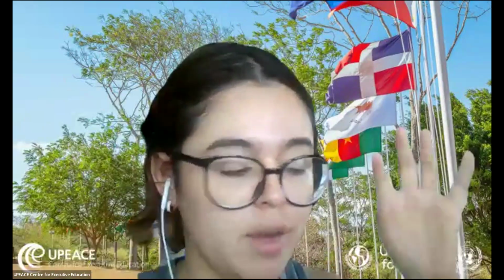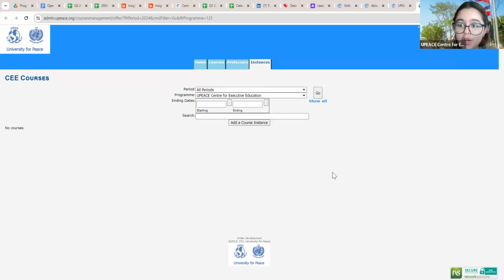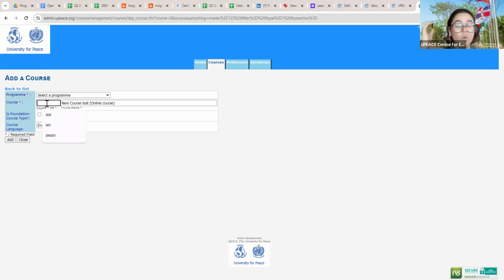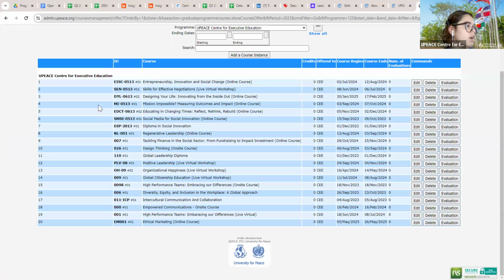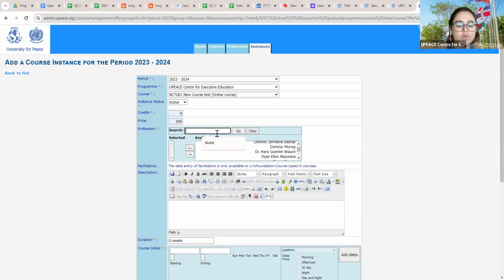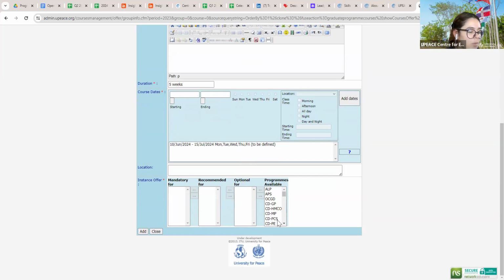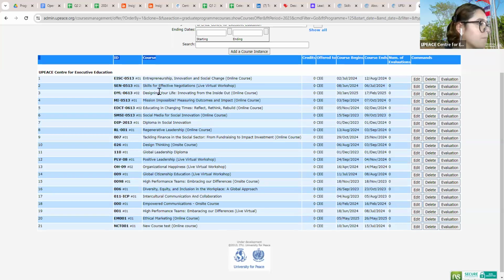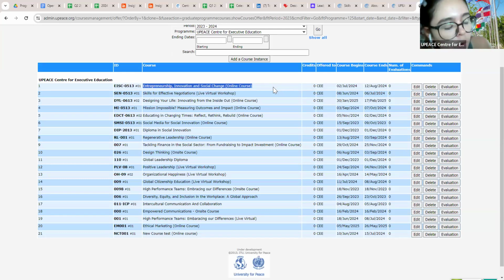New course creation: Backend UPEACE website